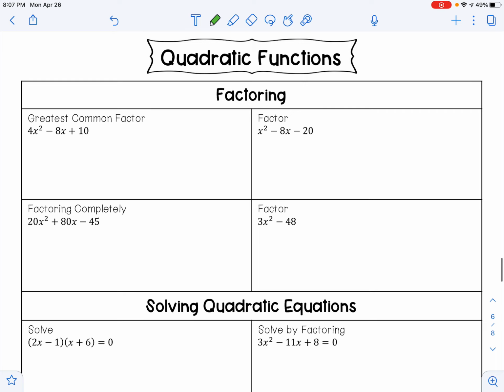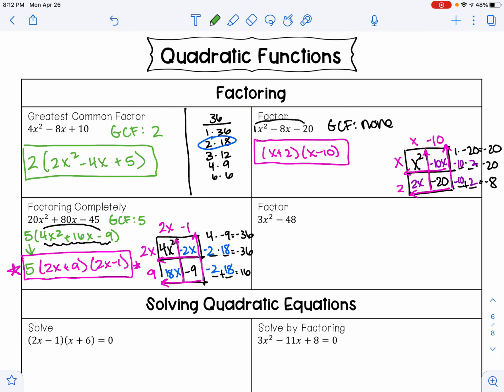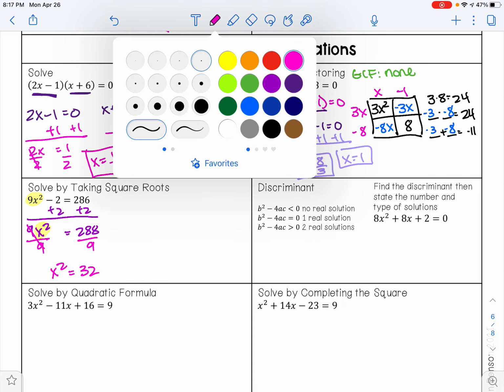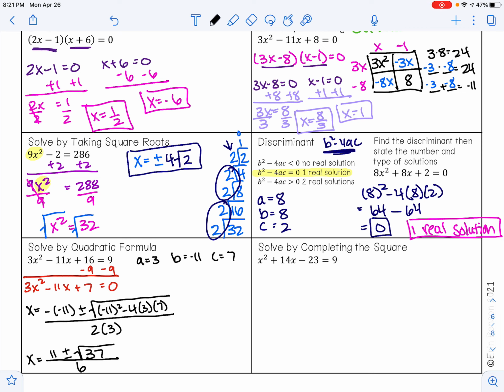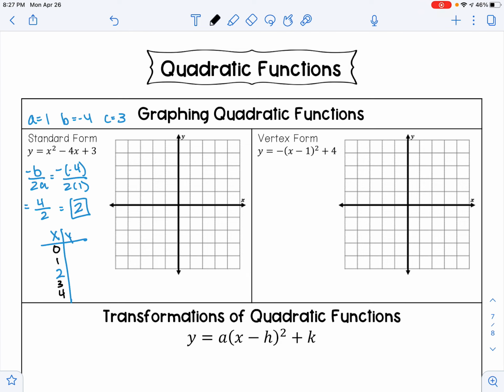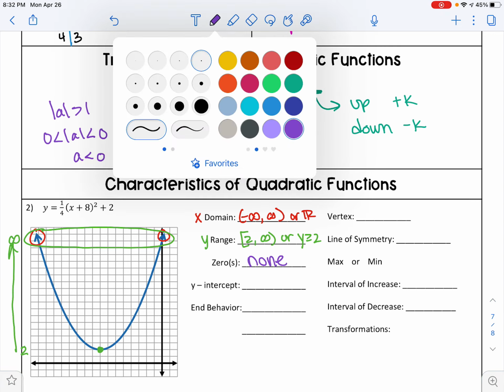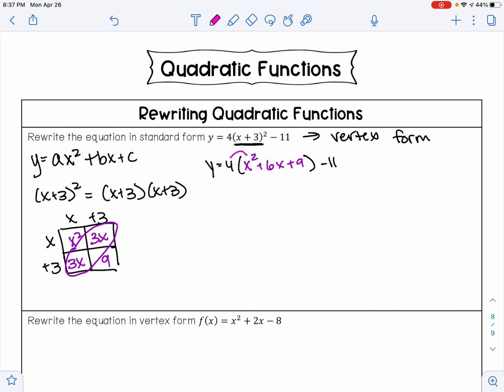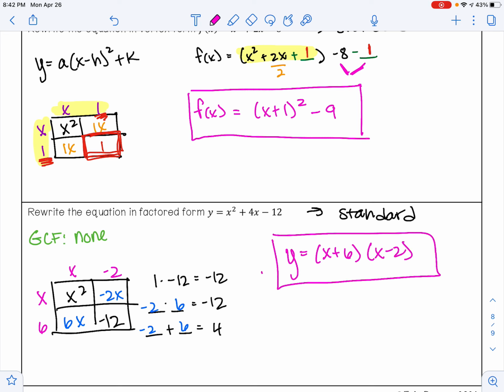Algebra 1 EOC Review Quadratic Functions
In this video, I will review quadratic functions by going over factoring using the area model, solving quadratics, the discriminant, graphing quadratics, transformations, characteristics of parabolas, and switching forms of quadratic functions.